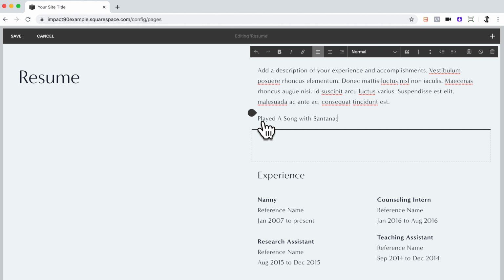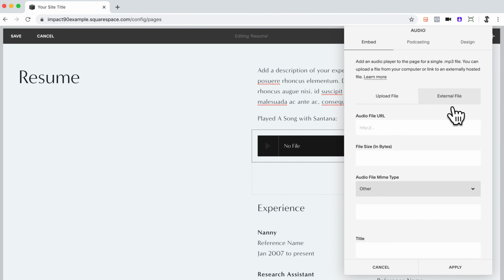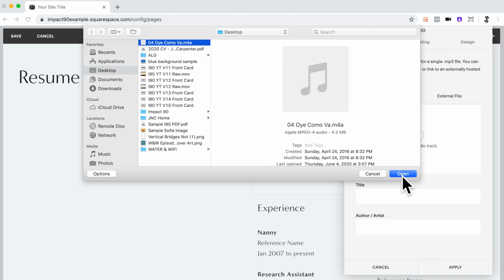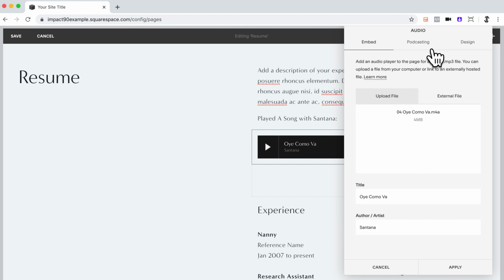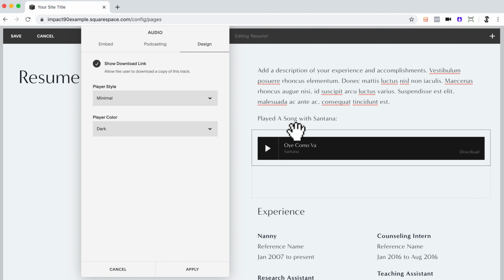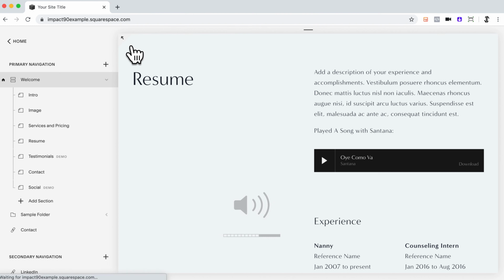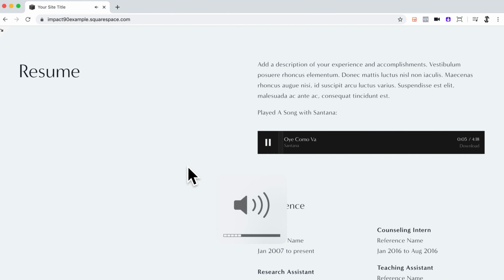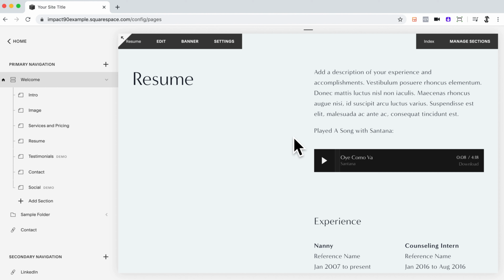Tutorial 13 - How To Add An Audio File To Your Squarespace Website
This is the 13th video of our tutorial videos where we show you how to add an audio file to your Squarespace Website.